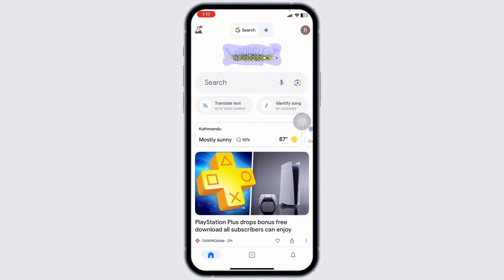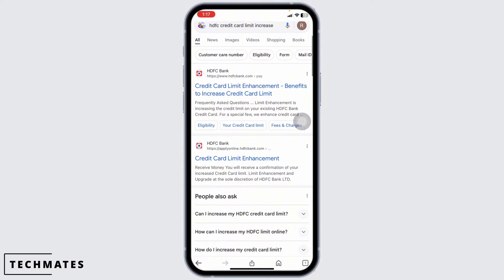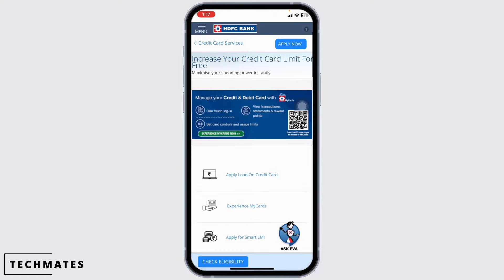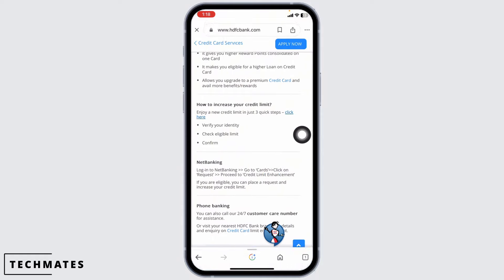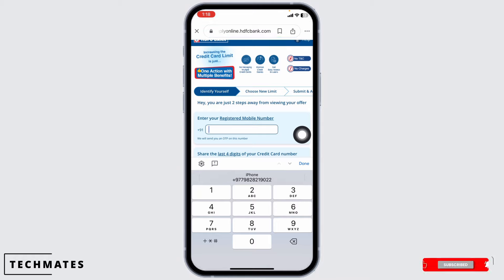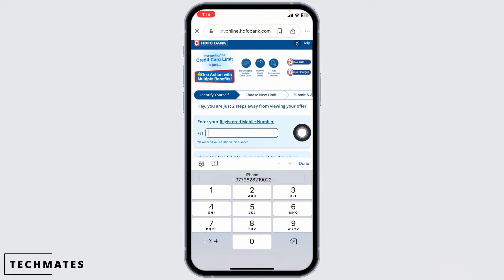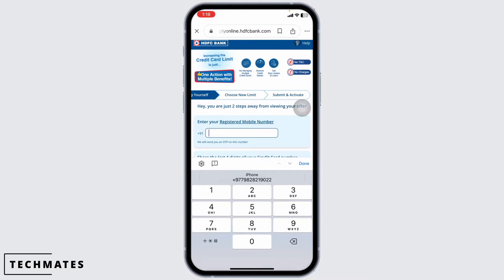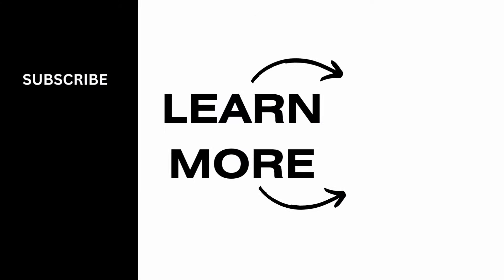How to Increase Credit Limit in HDFC Credit Card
Looking to increase your credit limit on your HDFC Credit Card? This step-by-step guide for 2024 shows you how to raise your credit limit, allowing you to make larger purchases and manage your finances more effectively. Follow these simple steps to boost your spending power with your HDFC Credit Card.

In this tutorial:
0:00 - Introduction
0:05 - How to Increase Credit Limit in HDFC Credit Card (STEP-BY-STEP GUIDE 2024)

Learn how to quickly and easily increase your credit limit on your HDFC Credit Card. This video provides detailed instructions on accessing your account settings, checking your eligibility, submitting a credit limit increase request, and tips for improving your chances of approval. Enhance your HDFC Credit Card experience with a higher credit limit.

Boost your HDFC Credit Card limit with ease!